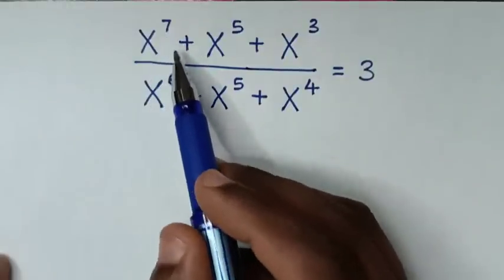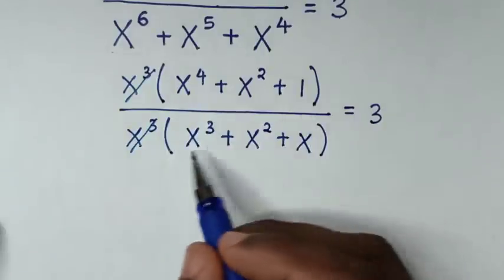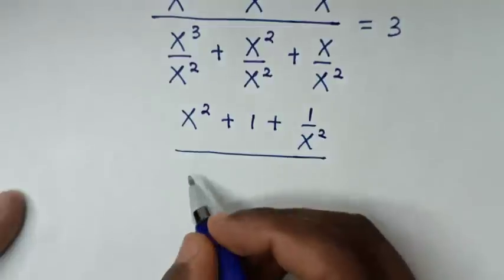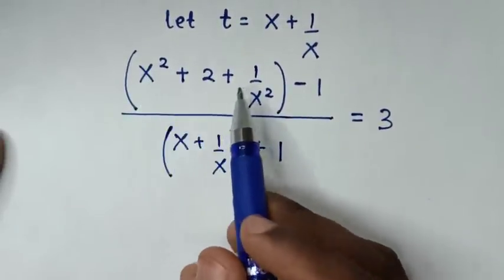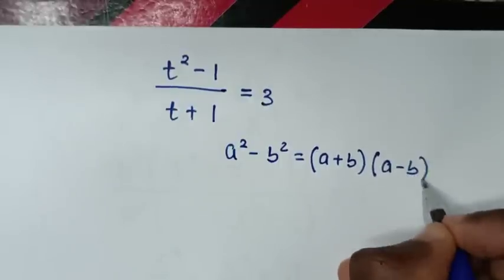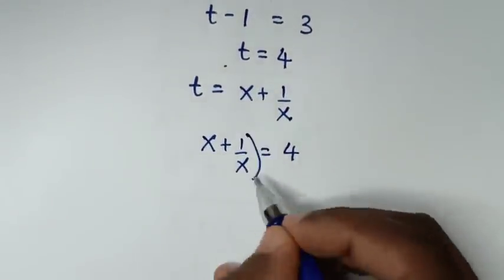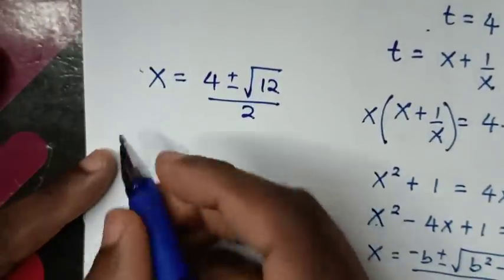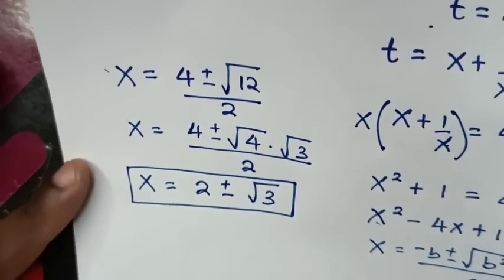A Nice Algebra Equation | X=?